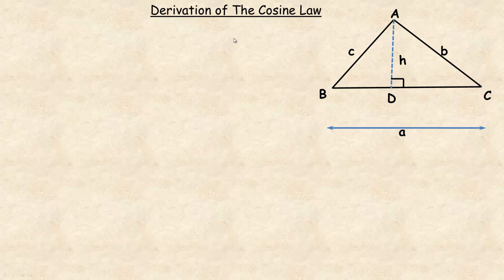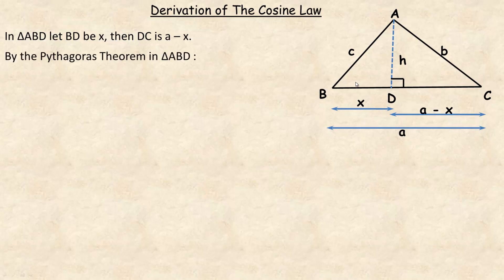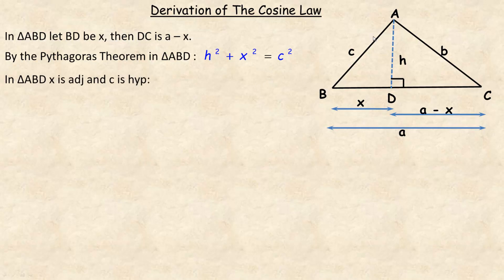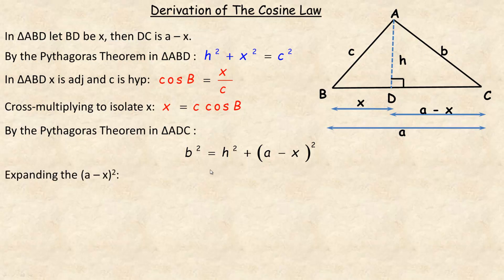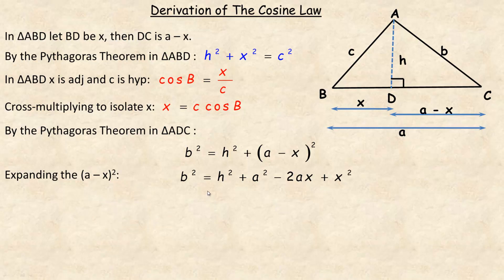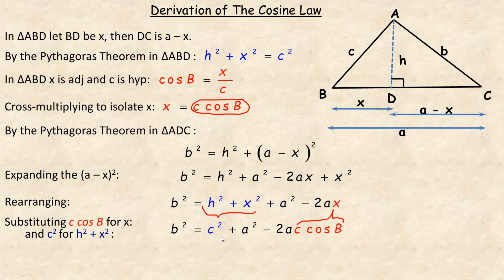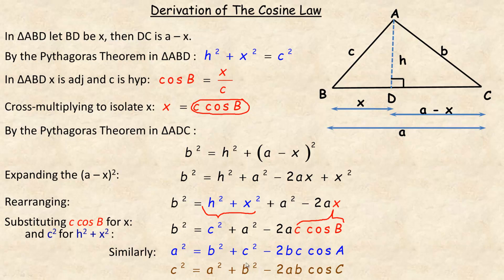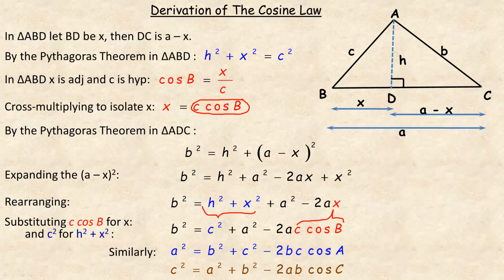Derivation of the Cosine Law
This tutorial shows a derivation of the Cosine Law.